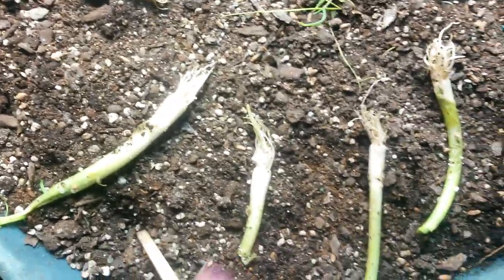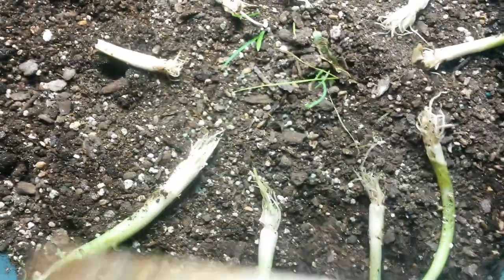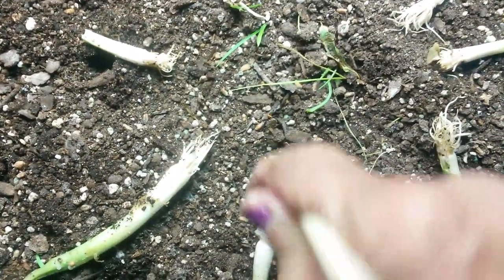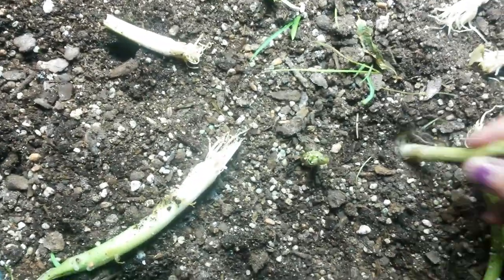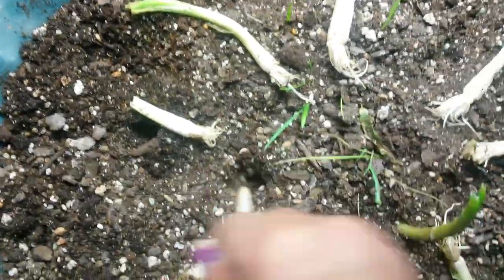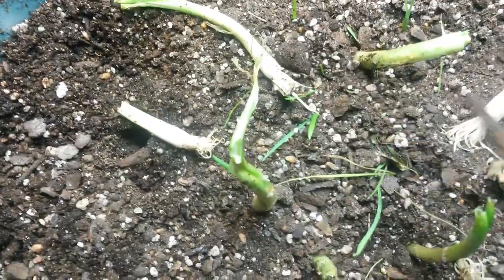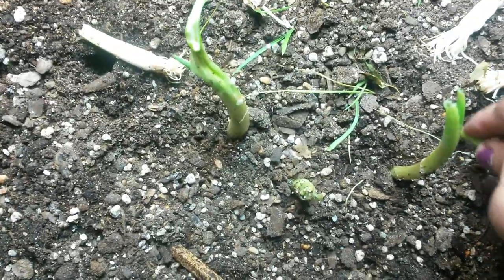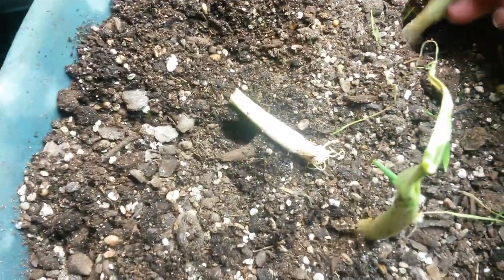Planting onion with a chop stick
Topic: Video stop before I could finish sorry.Planting onions with chop sticks to make a perfect hole.